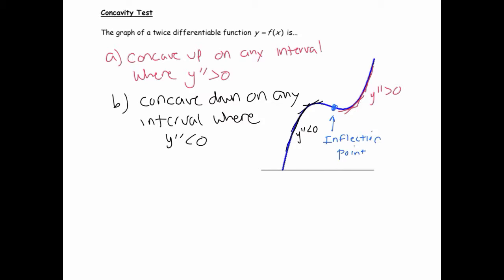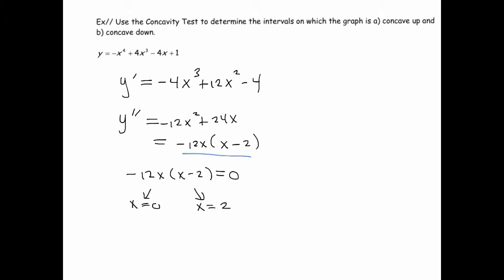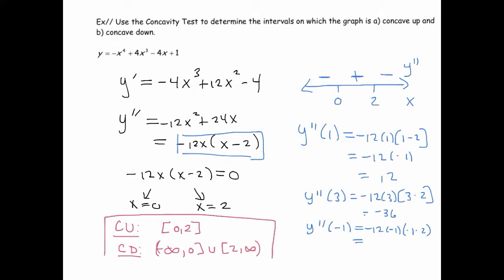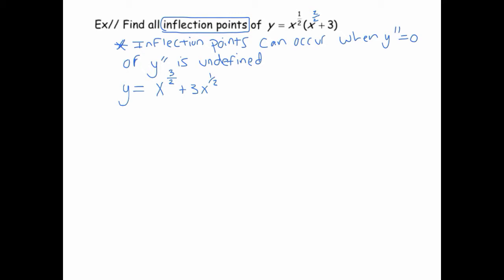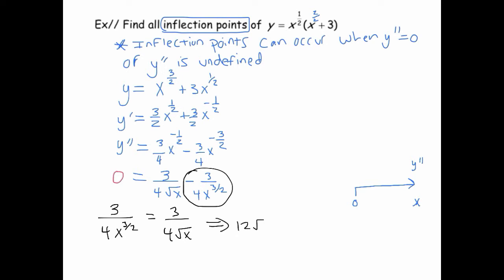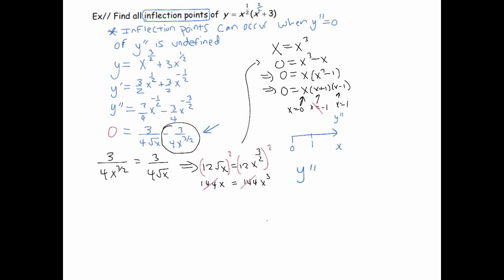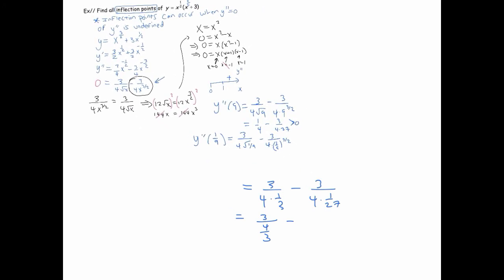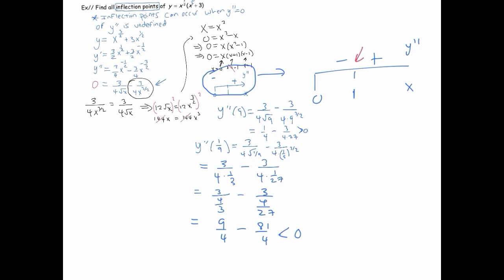The Concavity Test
Using the second derivative to determine concavity and inflection points